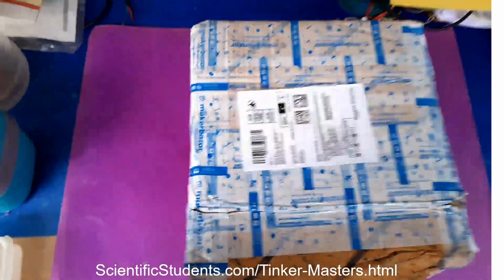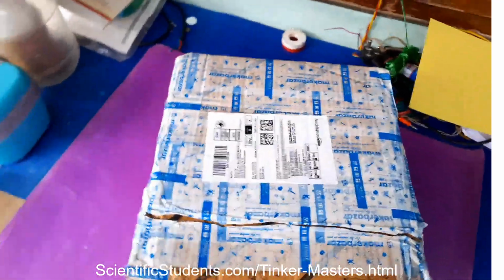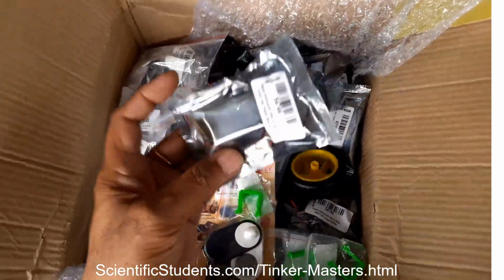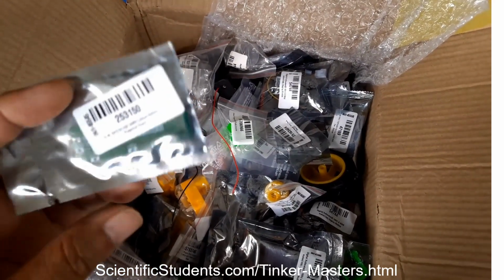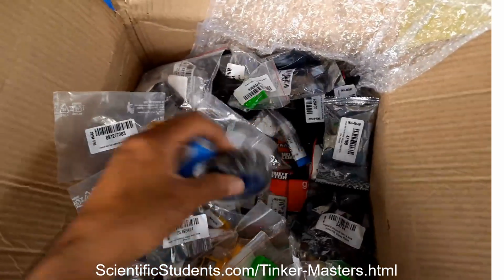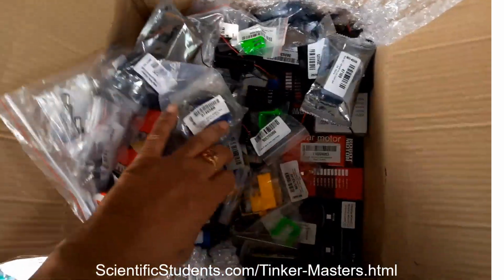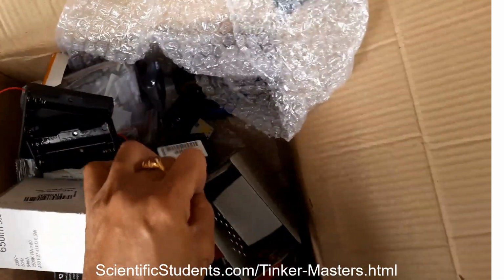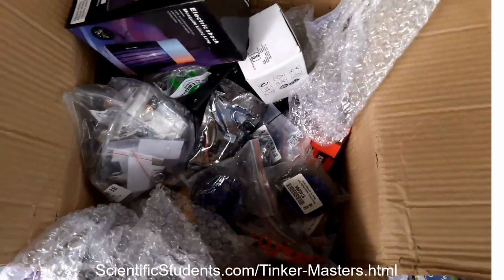Maker Bazar stuff Unboxing Oct 2024